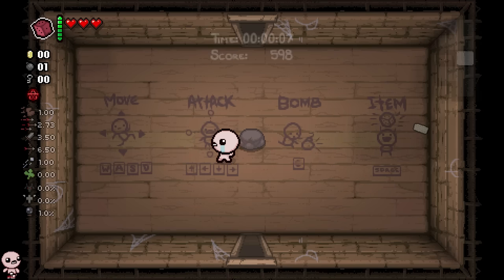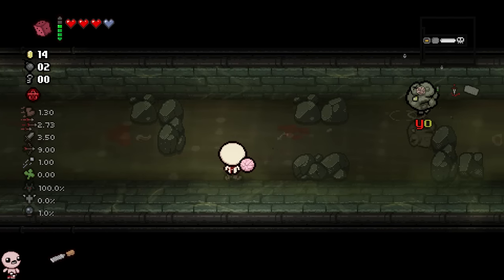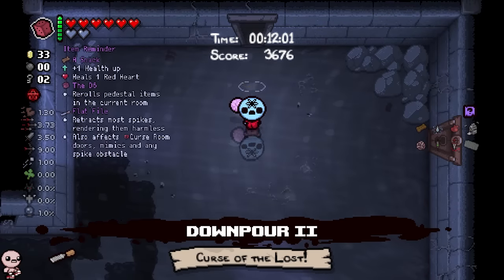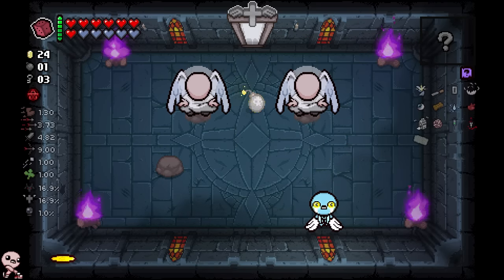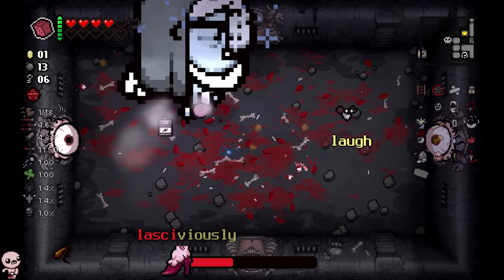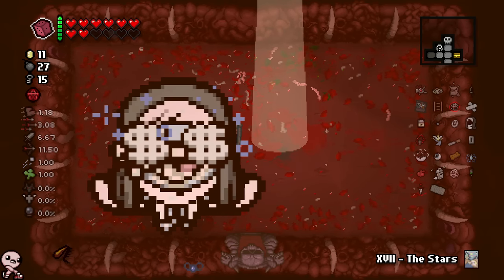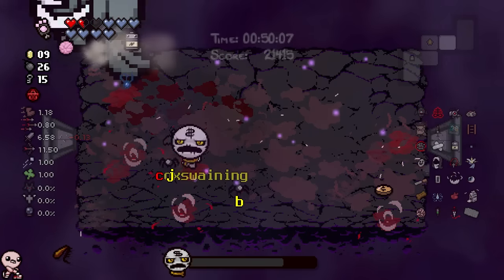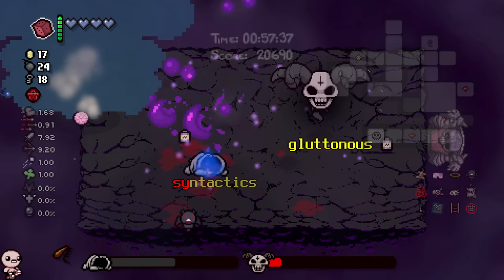Isaac But I Type to Survive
the greatest type in the history of isaac